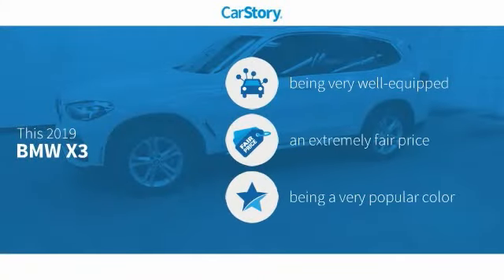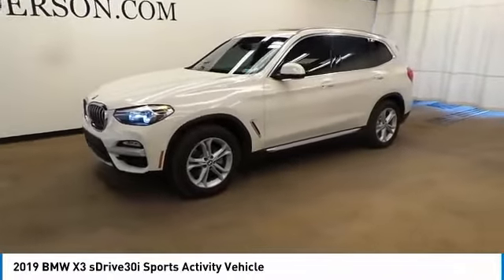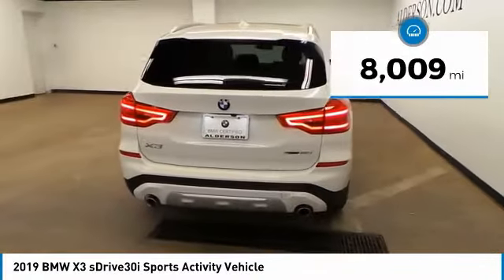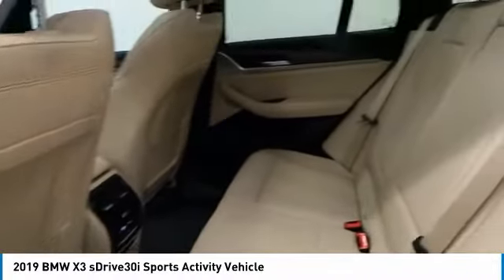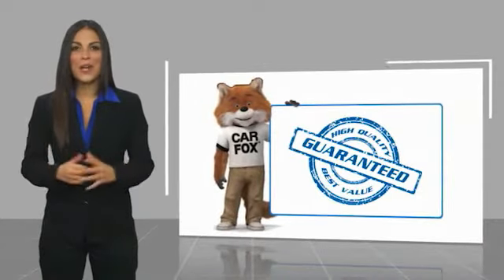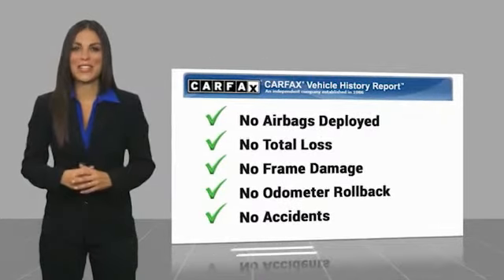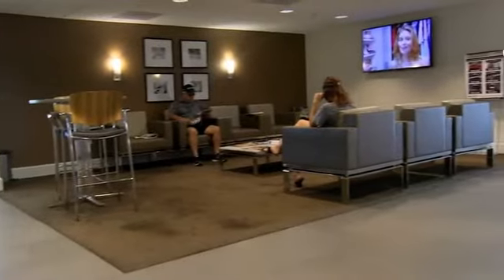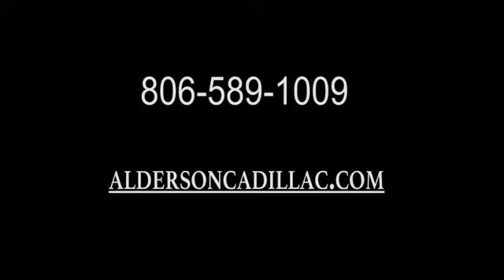2019 BMW X3 Lubbock Texas B1370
2019 BMW X3 sDrive30i Sports Activity Vehicle

1210 19th St.

Recent Arrival! Alpine White 2019 BMW X3 sDrive30i RWD 8-Speed Automatic 2.0L I4 TwinPower Turbo 23/30 City/Highway MPG Thank you for viewing one of our great vehicles! We invite you to call or come by today and visit Alderson Auto Group in Lubbock. Committed to the future. Locally owned and operated since 1949.